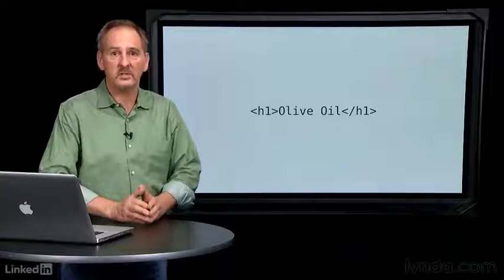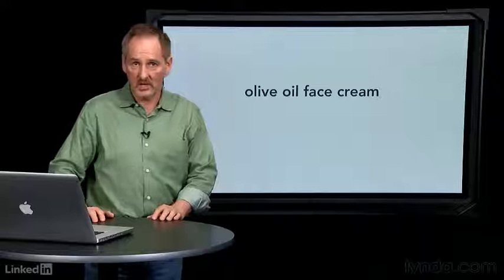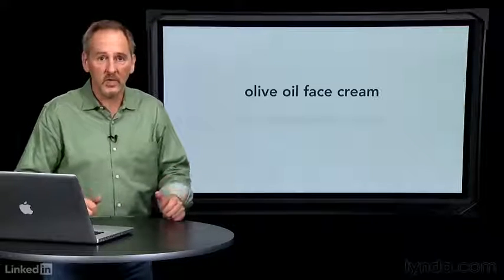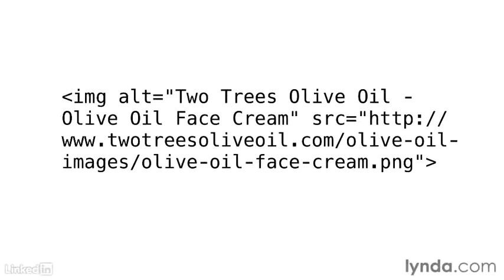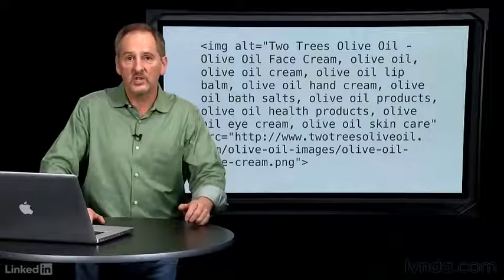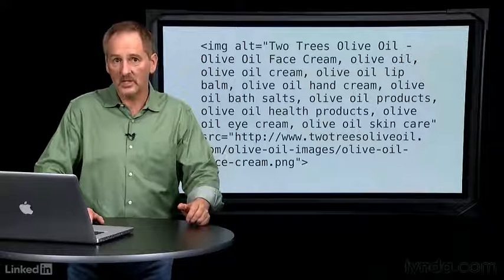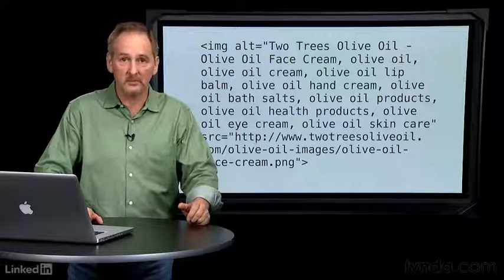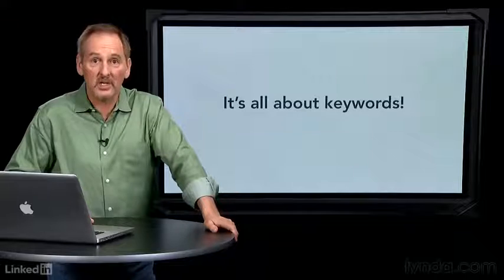01 Reviewing page content"05 Working with Outward Facing Components"